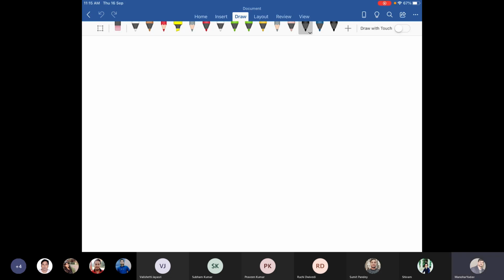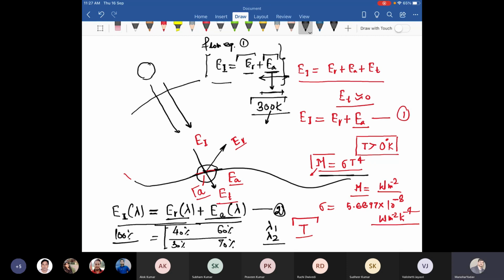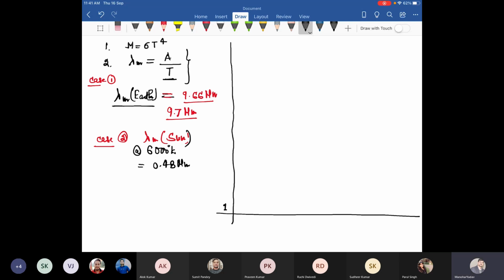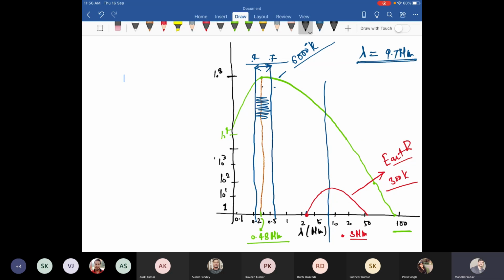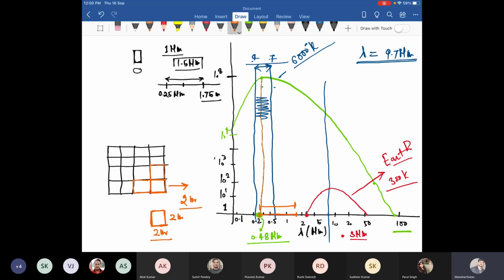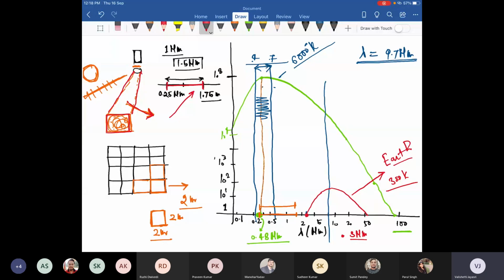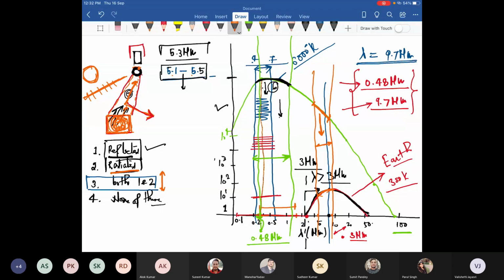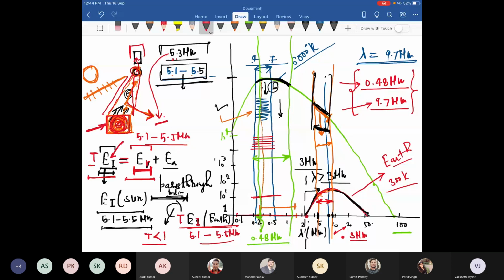PRS Lecture 6